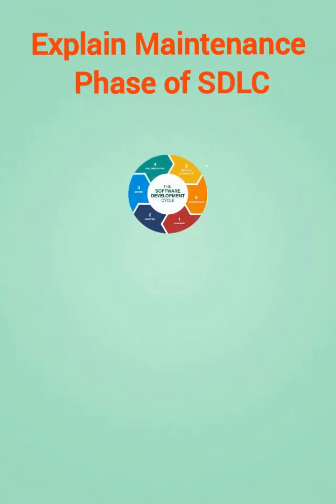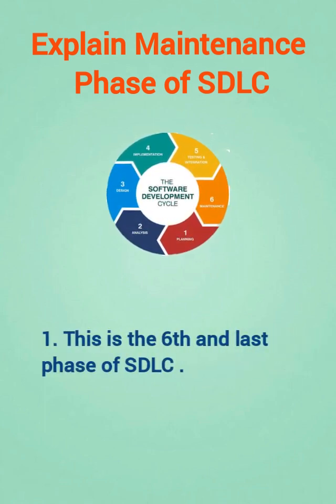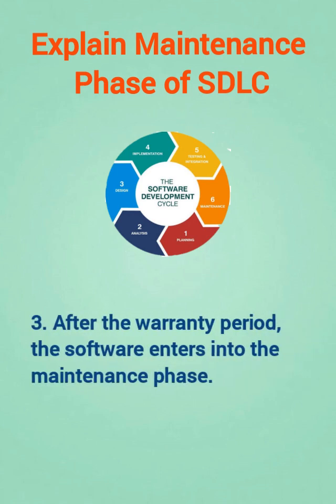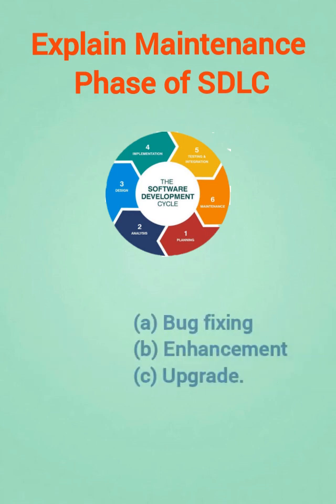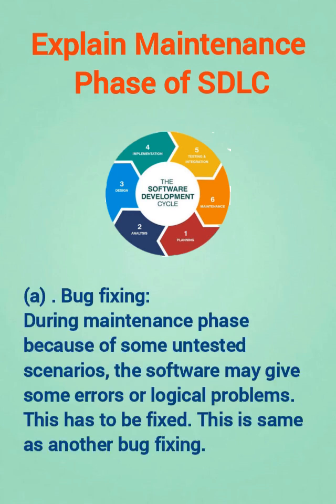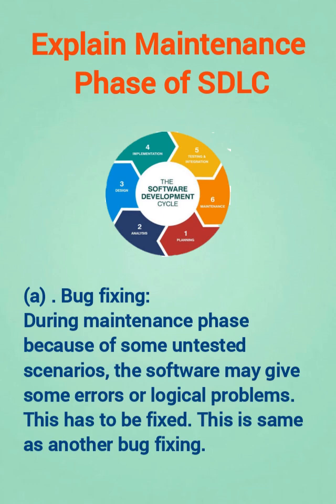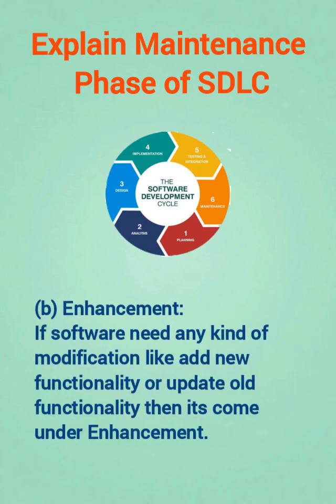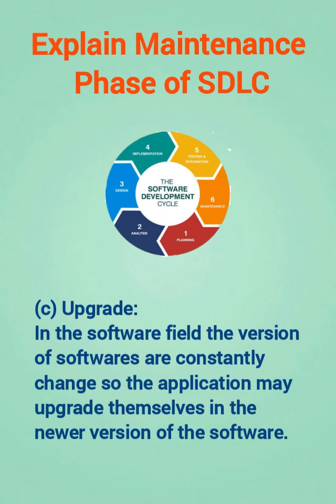Maintenance Phase of SDLC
software testing mentor